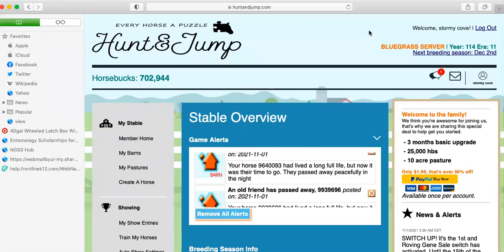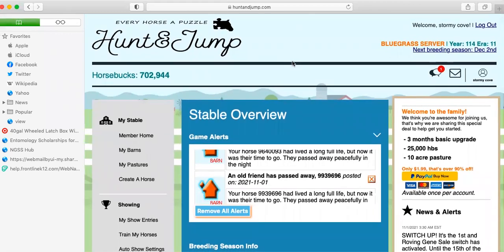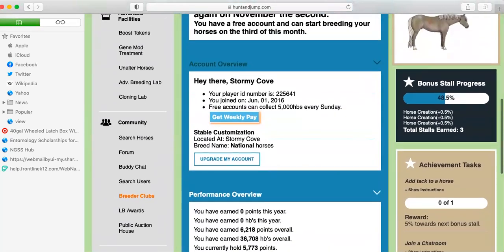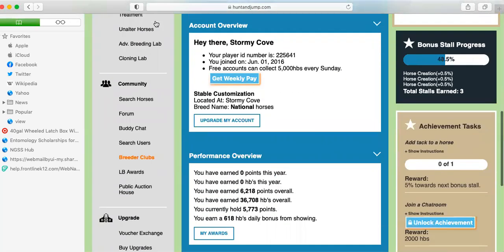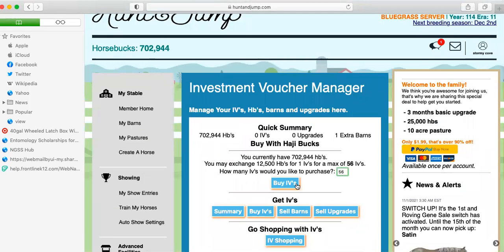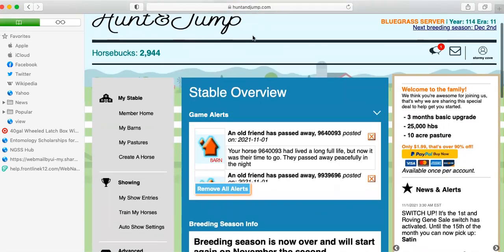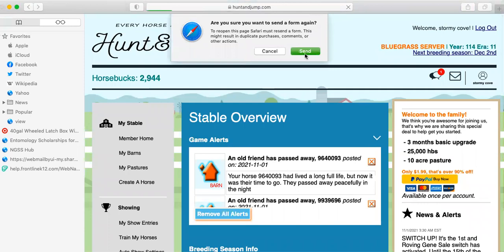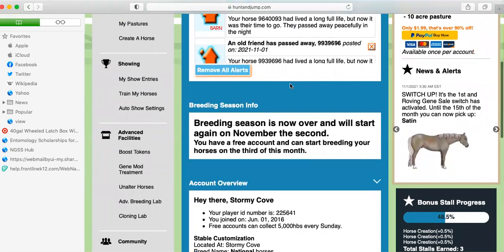3k-110K During This Video! Hunt And Jump: How to Make Money Fast as a New Account!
Hello everyone! We go back to the Stormy Cove account, completely nerf its bank account and start again with building up its funds as well as rebuilding it's herd from scratch! I will talk about some main things to keep in mind for the long term health of your account finances as well as showing in a half hour how to get money quick using rank special horses and small account pointed creates!